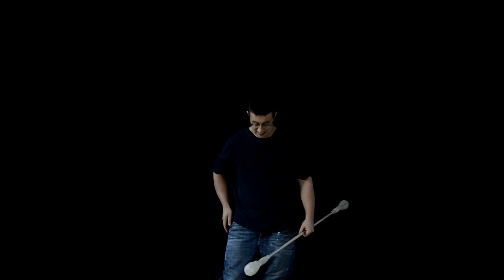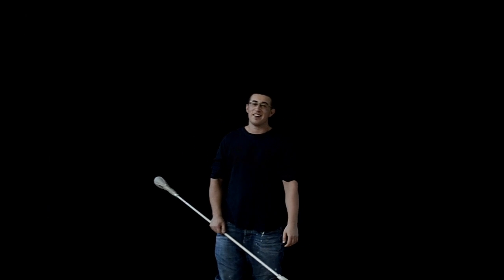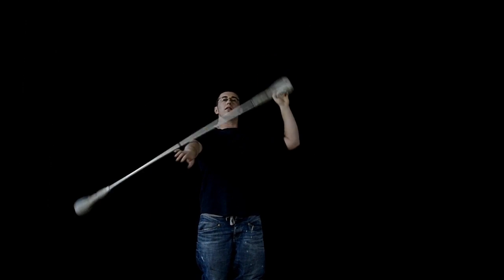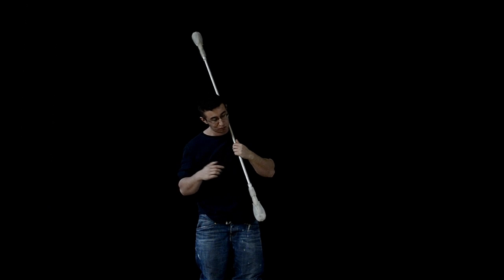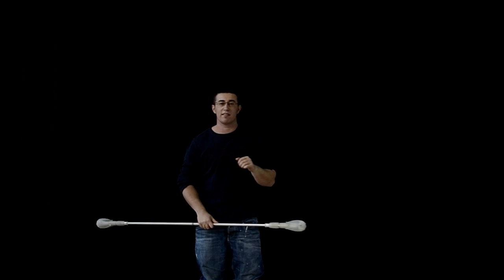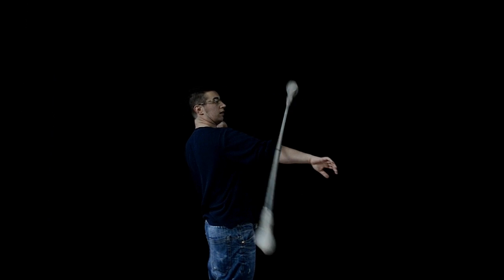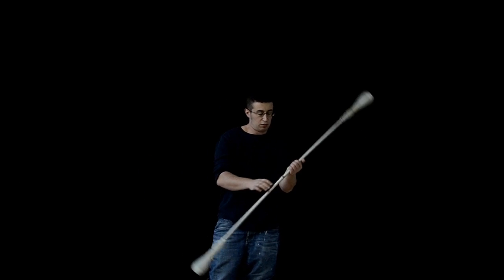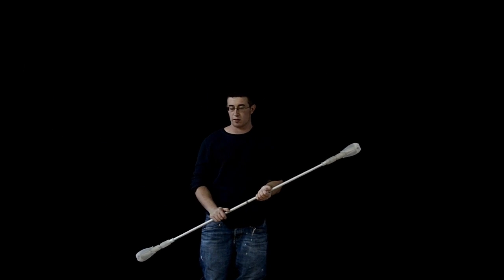Vertical Chest Steve - Contact Staff Tutorial - mcp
Hey! I make these tutorials for free and if you find them super useful or are just very well off a small donation would be super appreciated. Like any struggling artist, I am sometimes struggling, and giving stuff away for free dosn't help. :D But I really enjoy teaching and I want the knowledge out there. So if you can spare the price of a cup of coffee, or pint or smoothie, whichever suits you, it would be most appreicated.